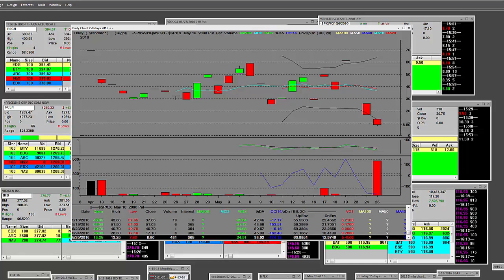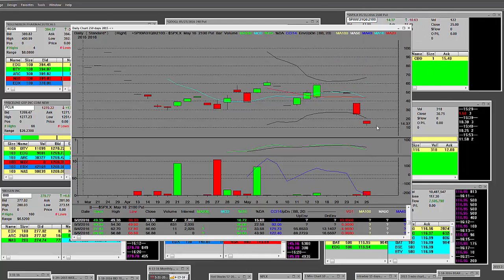S&P 500 Index 2016 Options Trading Profits & Analy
S&P 500 Index 2016 Options Trading Profits & Analysis